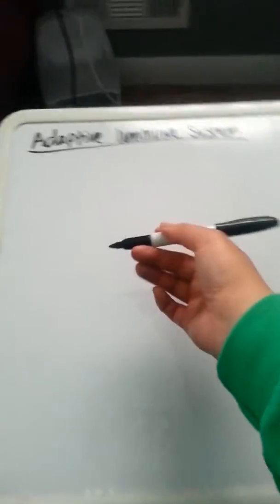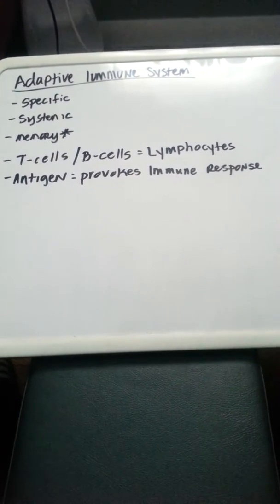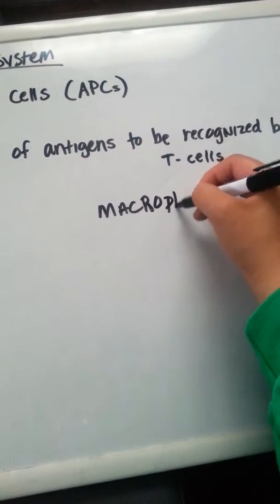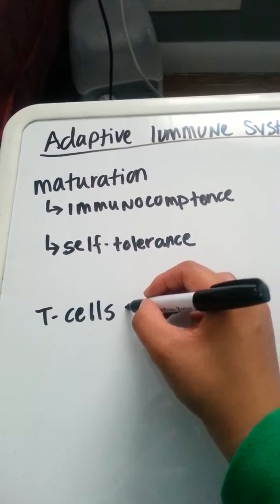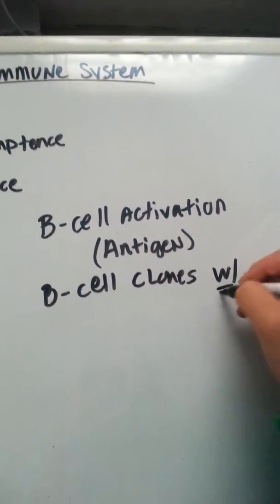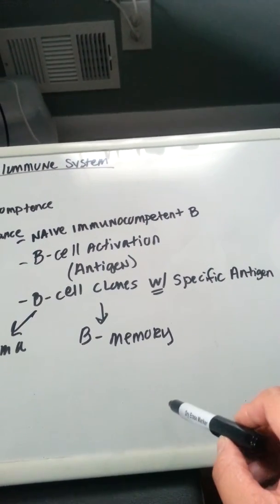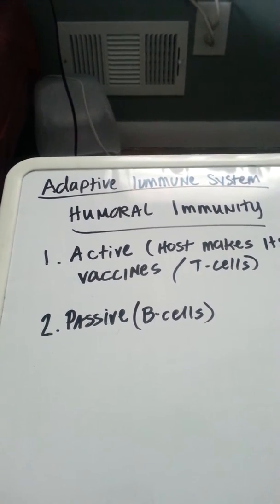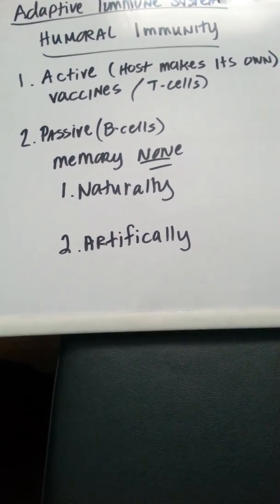This Is How I Study Immune System Adaptive Defense